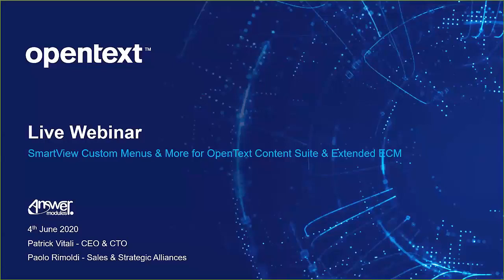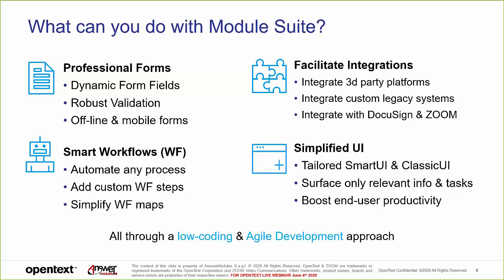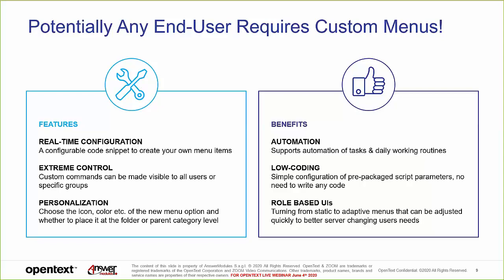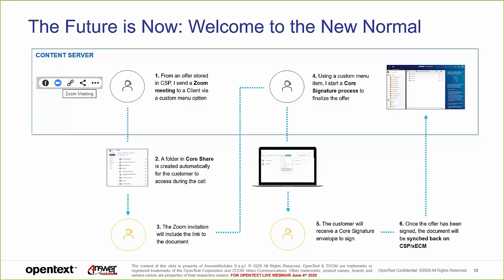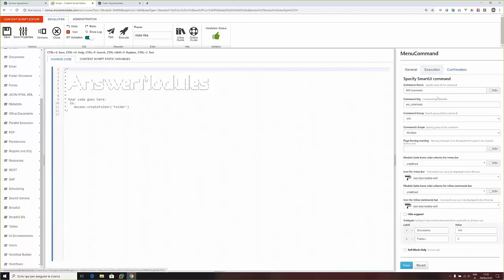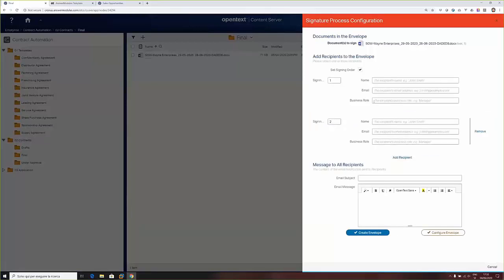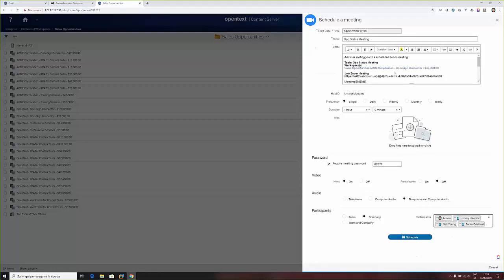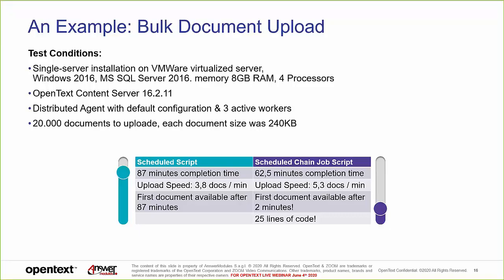OpenText Webinar - Module Suite 2.7 ft. SmartView Custom Menu & More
Learn what is new in Module Suite 2.7, the smartest add-on for OpenText Content Suite & Extended ECM. In this OpenText Webinar we delved into some fantastic new functions such as: SmartView Custom Menu items, Optimization of Bulk Operations & ZOOM integration to boost remote work.